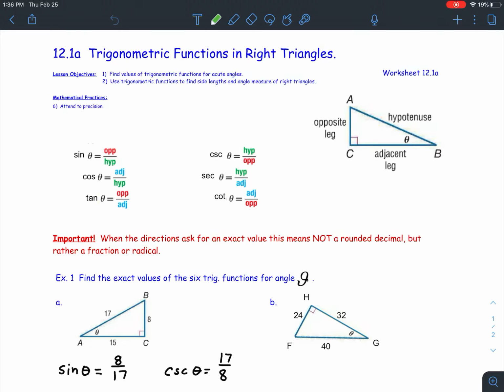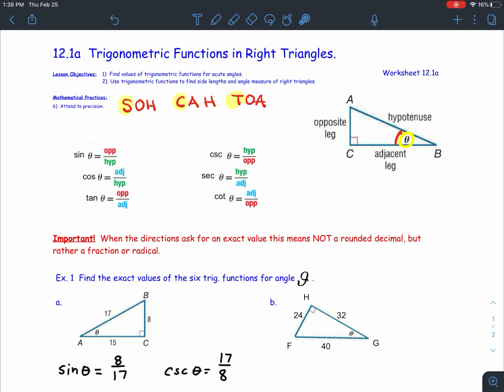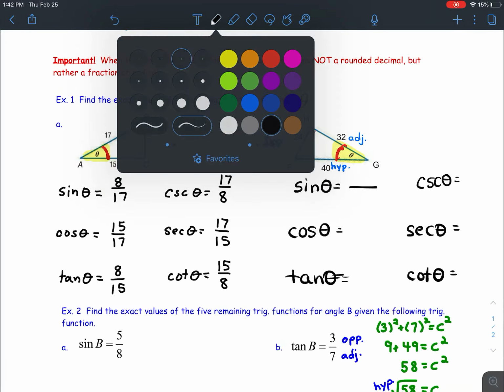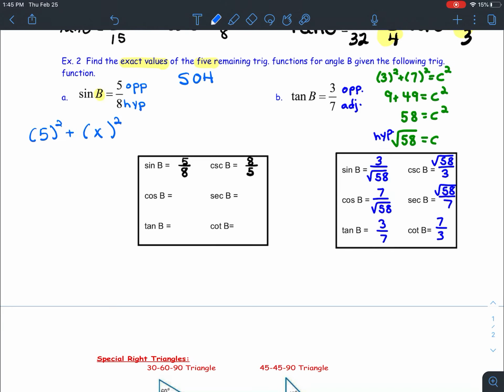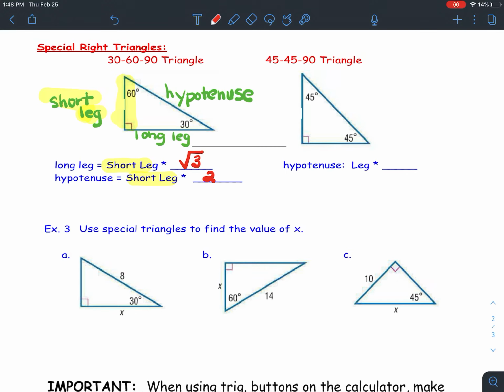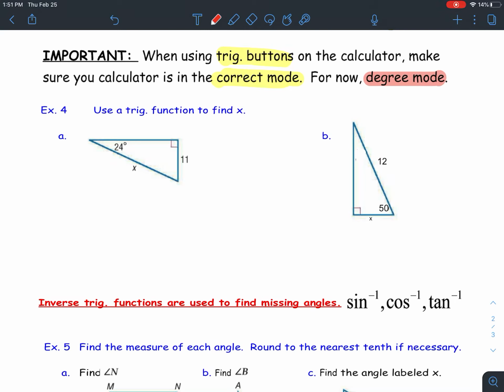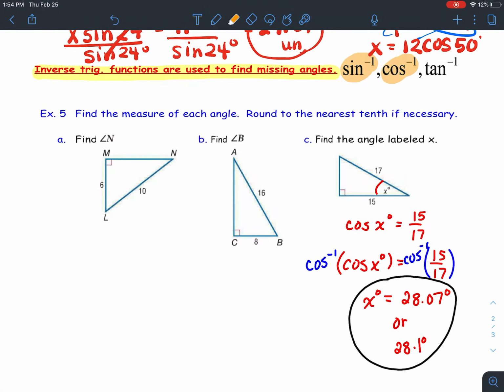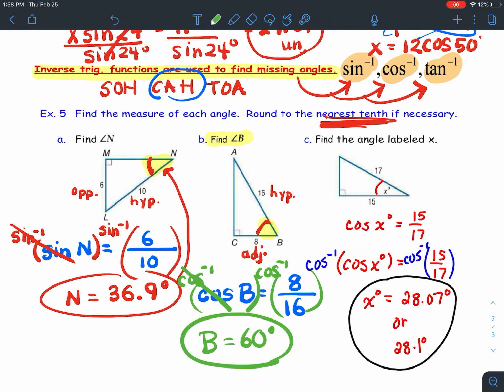HA2 12.1 Video A (Right triangle trig.)